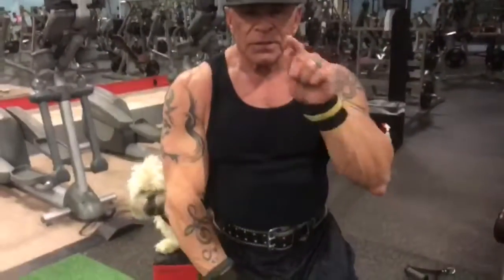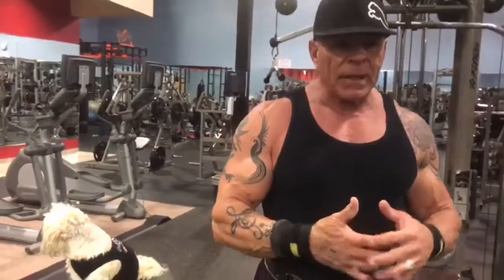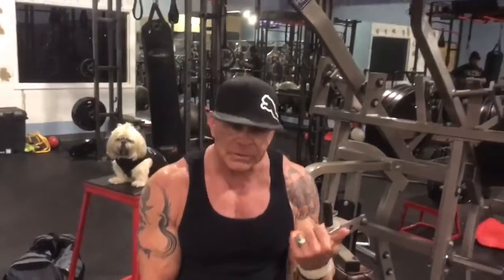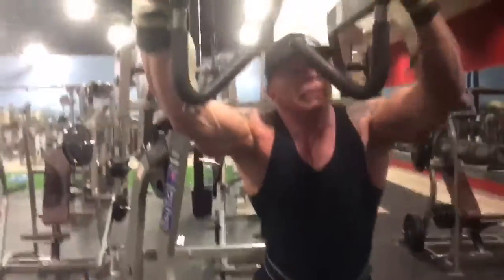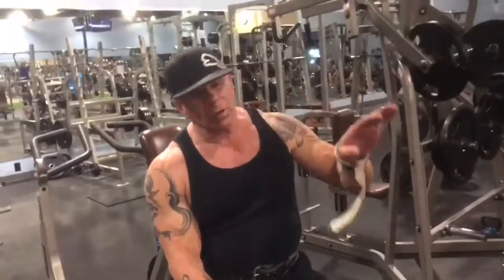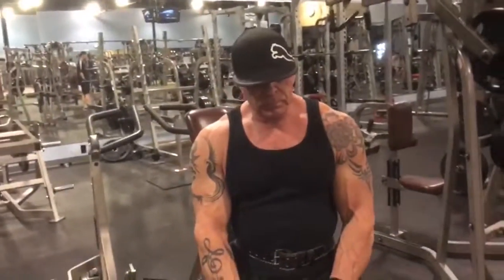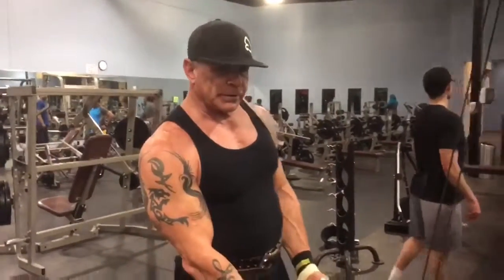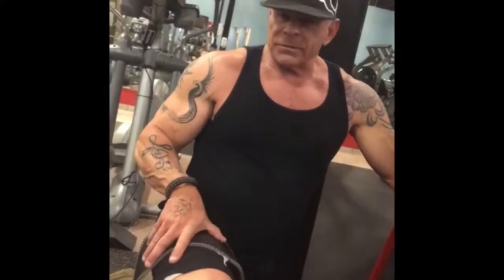Back day with Tom Doyle.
Join teamdoyle on back day!